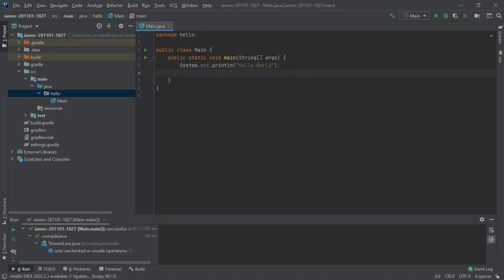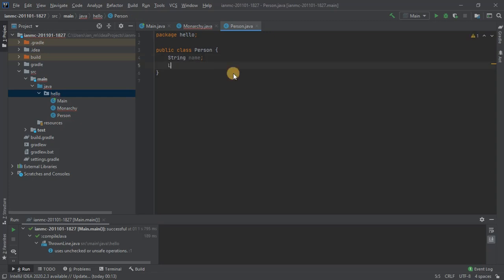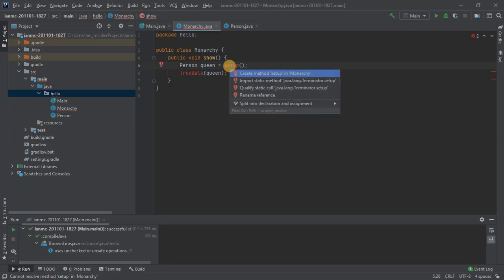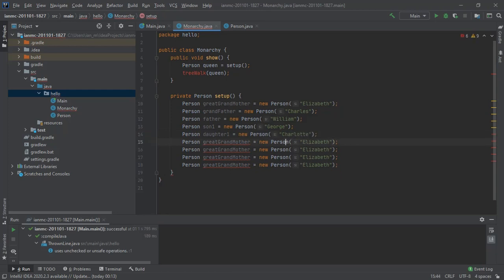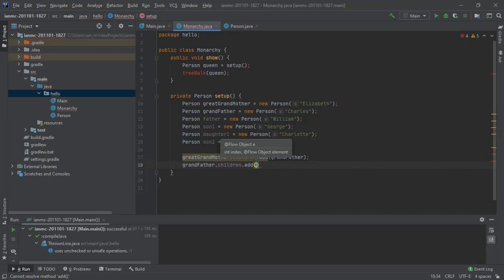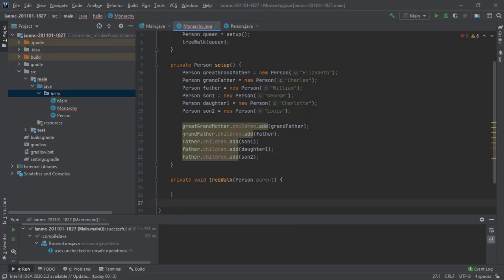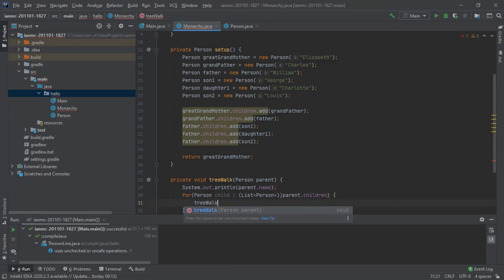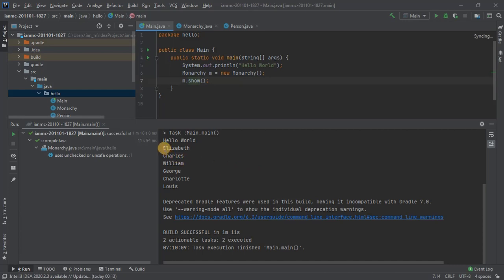Java Tree Walk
A simple example of how to navigate tree structured data in Java.